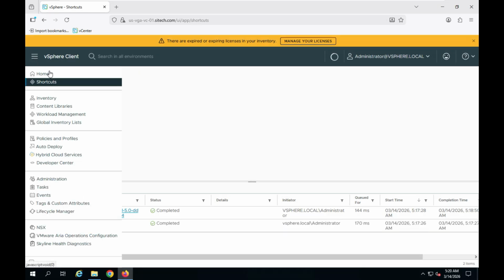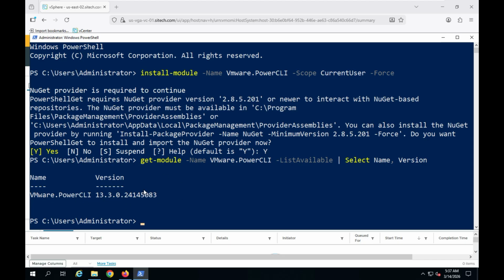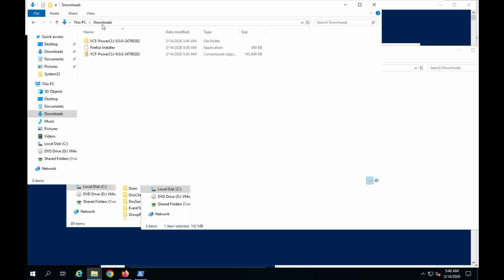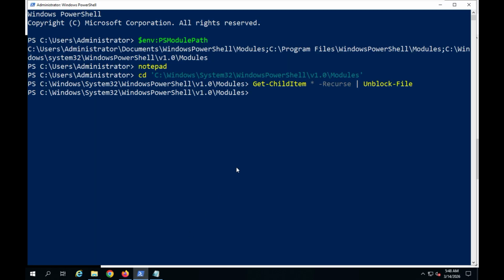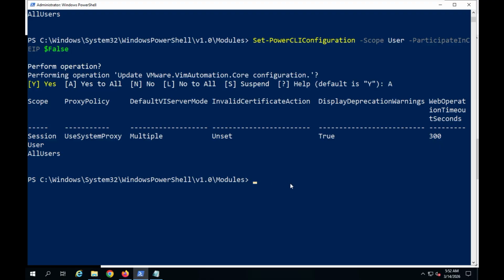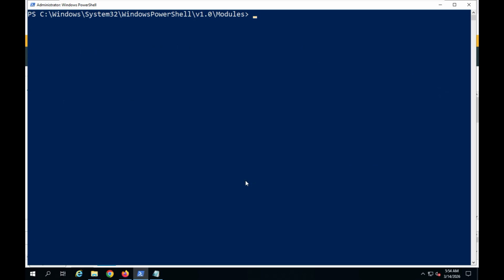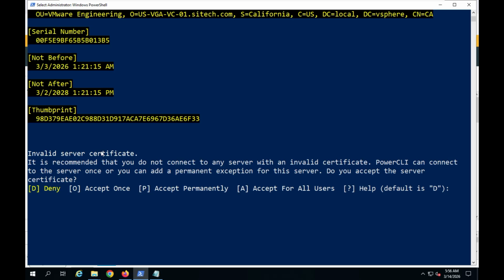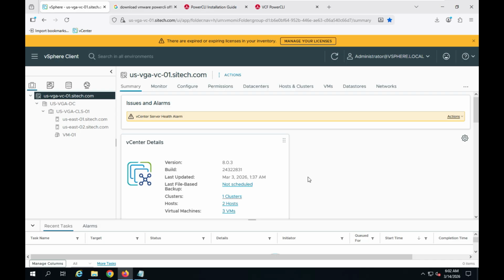VMware PowerCLI Installation Guide 2026 | Online, Offline & First vCenter Connection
In this episode of the PowerCLI Mastery Series, we get our hands dirty
with a complete PowerCLI installation walkthrough on Windows — covering
both the online method using PowerShell Gallery and the offline method
for air-gapped or restricted environments where your target machine has

We also tackle one of the most common issues new PowerCLI users face —
invalid certificate warnings when connecting to vCenter — and finish the
episode by making our very first successful connection to a vCenter 8
server.

By the end of this episode, your machine will be fully set up and ready
to follow along with every script in this series.

▶ How to install VMware PowerCLI online using PowerShell Gallery
  with Install-Module
▶ How to install PowerCLI completely offline using the downloaded
  module bundle — perfect for production servers, lab machines, or
  jump hosts with no internet access
▶ How to verify your PowerCLI installation and check the installed
  version
▶ How to suppress invalid certificate warnings so you can connect to
  vCenter without errors (safe for lab environments)
▶ How to suppress deprecation warnings for a clean, readable output
▶ How to make your first connection to vCenter 8 using Connect-VIServer
▶ How to verify the connection is working using Get-VM
▶ How to cleanly disconnect from vCenter using Disconnect-VIServer

# Online Install
Install-Module -Name VMware.PowerCLI -Scope CurrentUser -Force

# Check installed version
Get-Module -Name VMware.PowerCLI -ListAvailable | Select Name, Version

# Fix certificate warning (lab use)
Set-PowerCLIConfiguration -InvalidCertificateAction Ignore -Confirm:$false

# Suppress deprecation warnings
Set-PowerCLIConfiguration -DisplayDeprecationWarnings $false -Confirm:$false

# Connect to vCenter
Connect-VIServer -Server "vcenter.lab.local" `
                 -Password "VMware1!"

# Verify connection
Get-VM

# Disconnect
Disconnect-VIServer -Server * -Confirm:$false

📥 OFFLINE INSTALLER
# View the folder paths to which you can extract the PowerCLI ZIP file
$env:PSModulePath

# Unblock the copied files
Get-ChildItem -Path 'folder_path' -Recurse | Unblock-File

# Verify that the VMware PowerCLI modules have installed successfully
Get-Module VMware* -ListAvailable

📌 IMPORTANT NOTES
⚠️ The InvalidCertificateAction Ignore setting shown in this video
is intended for lab and testing environments only. In production,
always use properly signed SSL certificates on your vCenter server.

⚠️ Never hardcode credentials (username/password) in scripts you
plan to share or store in version control. We will cover secure
credential handling in a later episode.